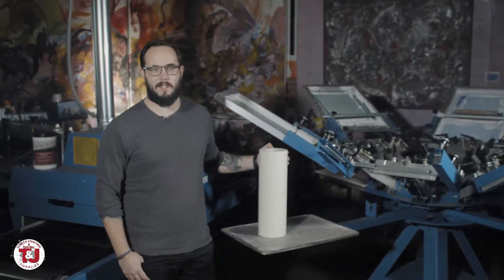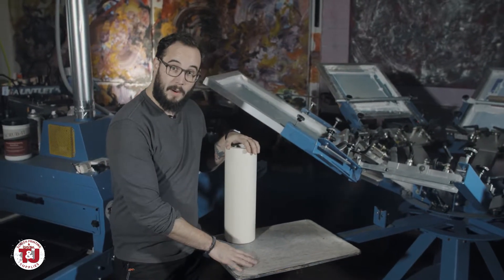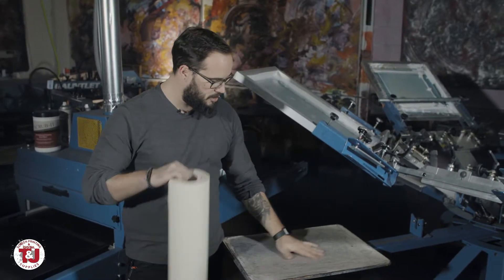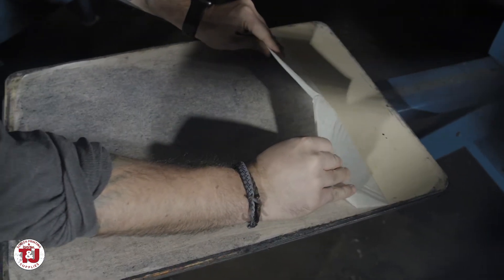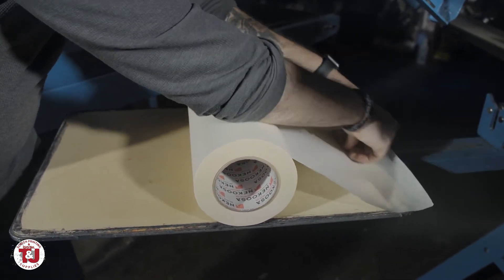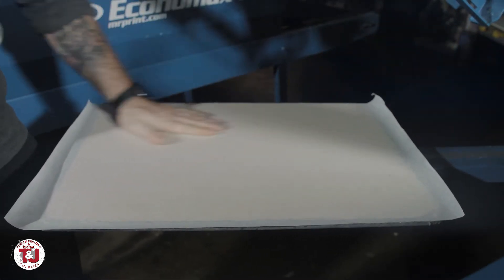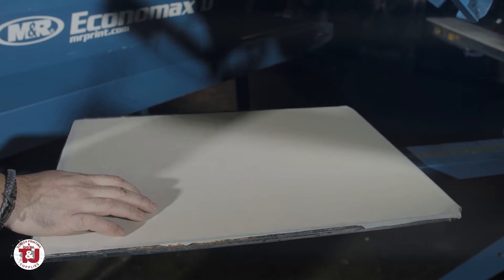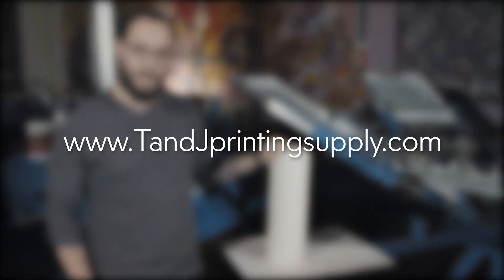Pallet Peel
Apply Pallet Peel to your boards/pallets to provide a smoother printing surface and to help speed up the process of cleaning your pallets. Click the link to be directed straight to the product.